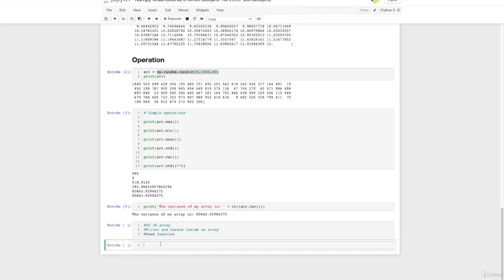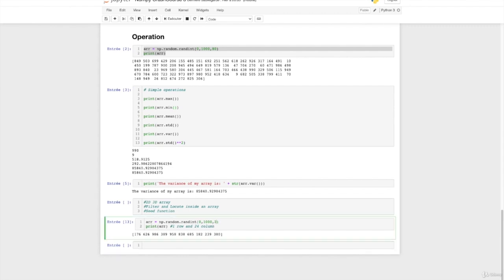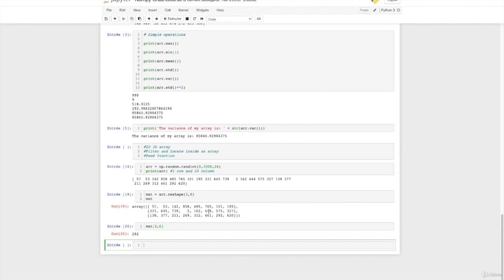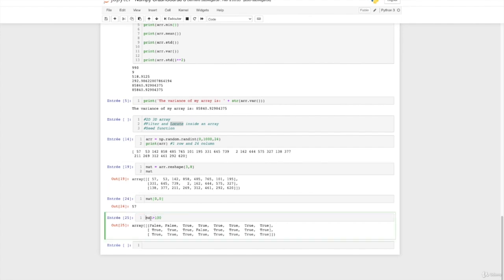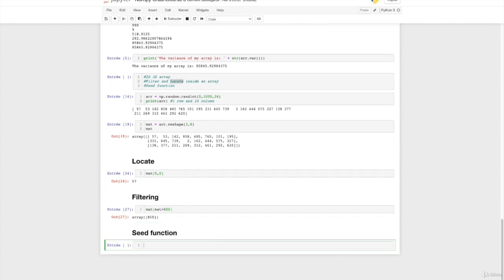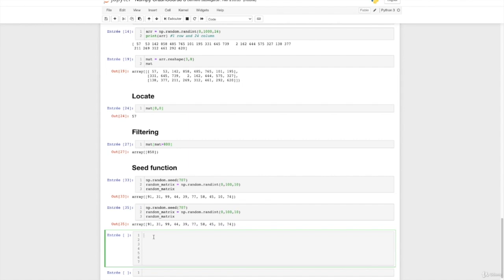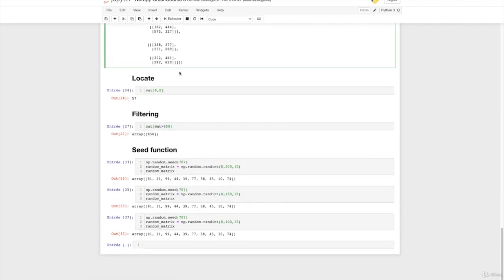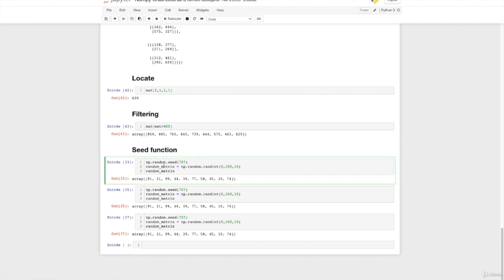16.13 - 3 7 NumPy Part 3